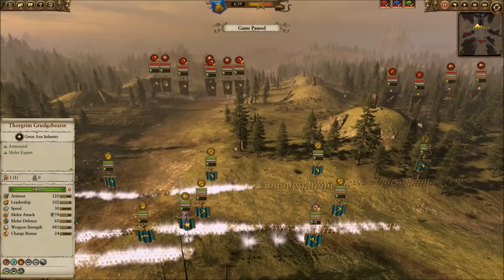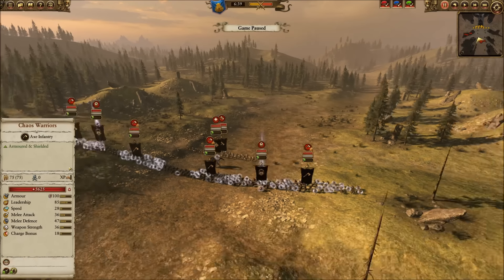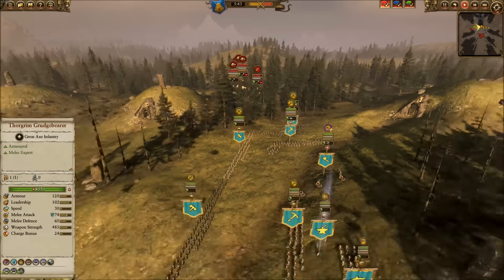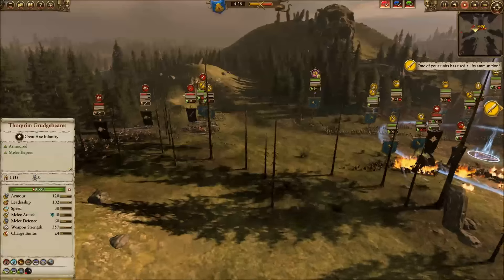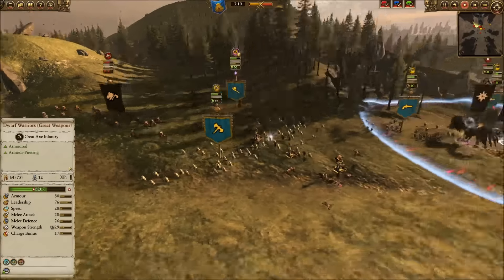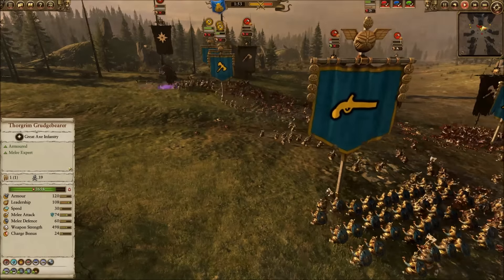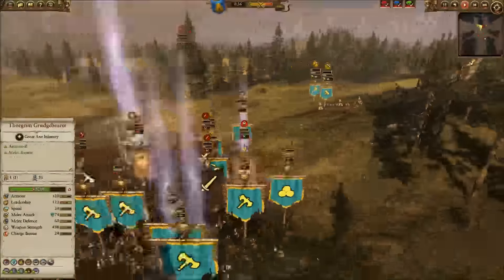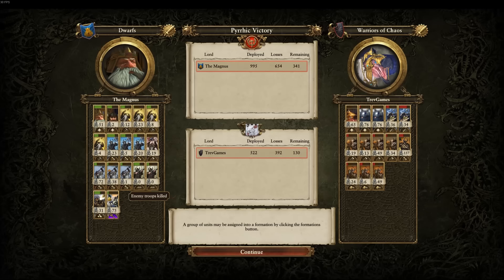Dwarfs Make Big Boom! - Total War Warhammer Online Battle #60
In this Total War Warhammer online battle I command the mighty Dwarfs against the Warriors of Chaos.  With artillery, thunderers, and miners with blasting charges, can we blow Chaos back to hell?

Total War: Warhammer is a turn-based strategy real-time tactics video game developed by Creative Assembly and published by Sega. The game features the gameplay of the Total War series with factions of Games Workshop's Warhammer series. It is the 10th title in the Total War series and is the first title to be released in the Total War: Warhammer trilogy.

The game features four playable factions: The Dwarfs, The Empire of Man, the "Greenskins", and The Vampire Counts. An additional two playable factions, the Chaos Warriors and the Beastmen, are available as paid downloadable content.